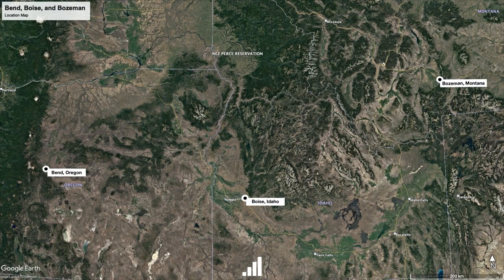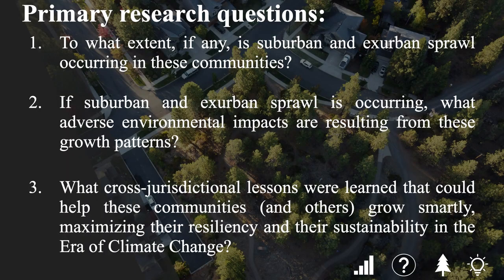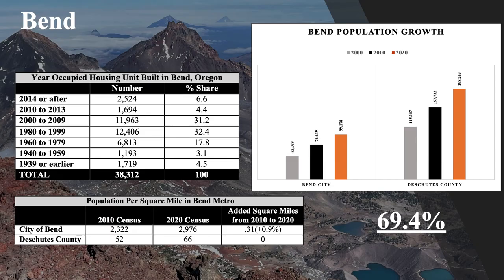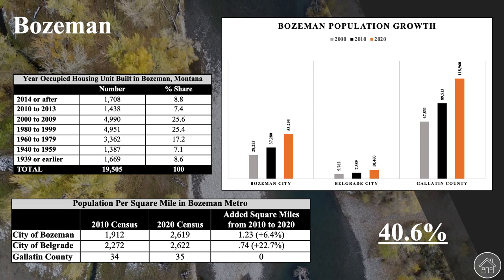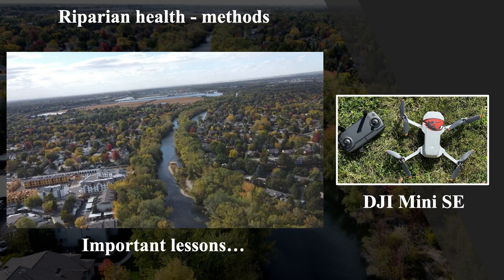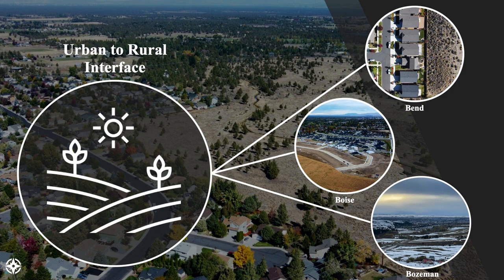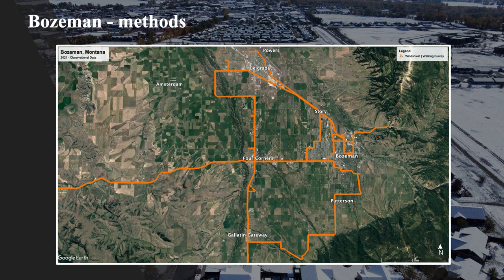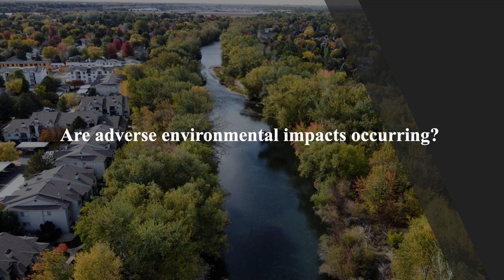Bend, Boise, and Bozeman: Better Understanding Environmental Impacts in Three 21st Century Boomtowns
Bend, Boise, and Bozeman are three of the fastest growing cities in the western United States. According to the U.S. Census Bureau, between 2010 and 2020, Bend, Boise, and Bozeman grew by 29.4%, 14.6%, and 42.9%, respectively. This compares to a growth rate of 7.4% nationally during the same period. This final project analyzes whether suburban and exurban sprawl is occurring in these communities and then investigates what adverse environmental impacts are occurring, if any, because of their growth patterns. Fundamental questions about Bend, Boise, and Bozeman were explored. First, what do these three communities, in three separate states, with three unique cultural identities, hold in common that keeps attracting new residents? Second, can these communities keep growing, at their current rates (high above the national average), and remain resilient and sustainable in the Era of Climate Change? Using data from the U.S. Census Bureau’s 2020 Decennial Census to confirm population counts, an analysis was conducted to determine estimates for each city's population per square mile in 2020. An uncrewed aerial vehicle (UAV) was used to estimate riparian buffer widths, vegetative robustness, and surrounding land uses on 900 to 1000 meter reaches along major waterways in each respective metropolitan area. Rural to urban interfaces were qualitatively examined using UAV analyses and observational data acquired through windshield and walking surveys. Water quality tests were conducted on the Deschutes River, the Boise River, and the Gallatin River. Siloed, specialist-based, land management mechanisms most likely cannot adequately address the challenges associated with rapid population growth, migratory patterns, and development that is occurring on regional scales. Fully integrated environmental impact assessment mechanisms, employed at a regional scale are required to sufficiently handle these complex, inter-related issues, all of which have nexuses to ecological and socioeconomic outcomes. The methodology used during this research, the extensive use of an UAV and field-level observation, was of high value and could be replicated in a variety of contexts, and at multiple scales.